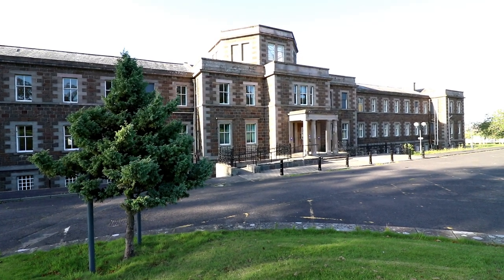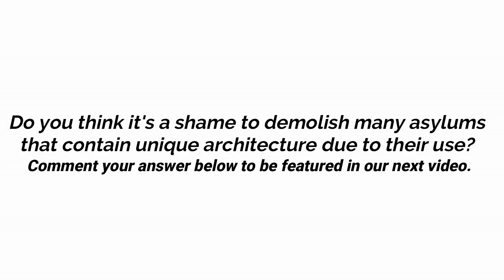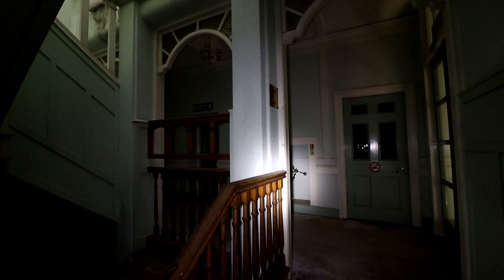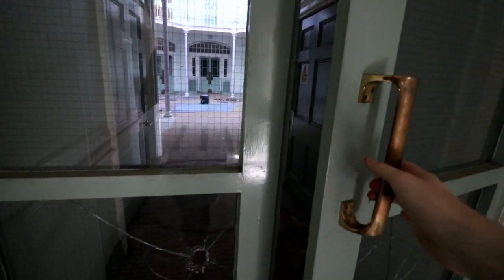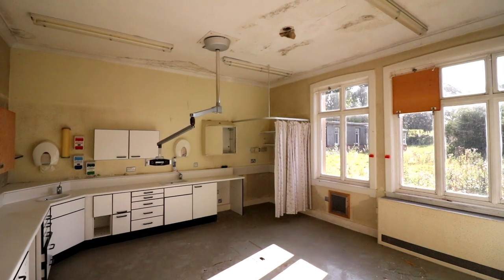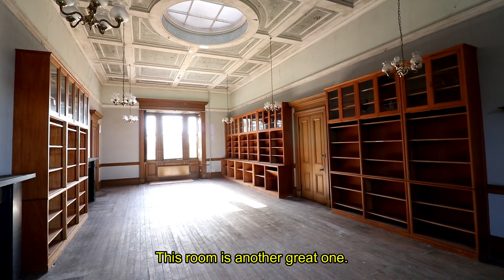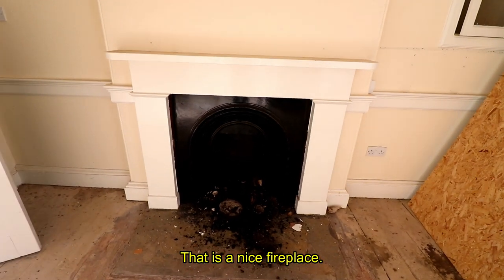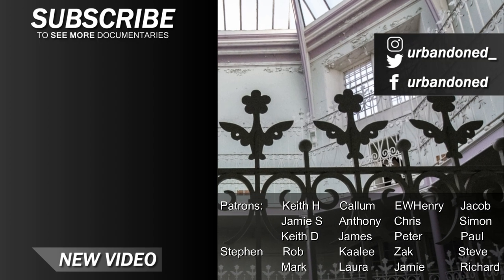Exploring an Abandoned Scottish Asylum - Ornate 1820s Architecture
In this video, we head inside an abandoned psychiatric hospital with incredible architecture dating back to the 1820s! The building is suffering due to scrappers stealing roof tiles enabling mass water damage to take place internally.

SUBTITLES AVAILABLE

abandoned urbandoned derelict urbex explore exploring uk scotland asylum hospital mental lunatic psychiatric nhs architecture ornate ballroom library walkthrough documentary video